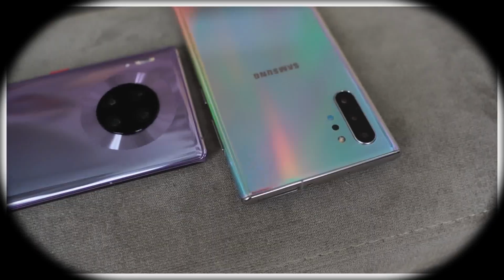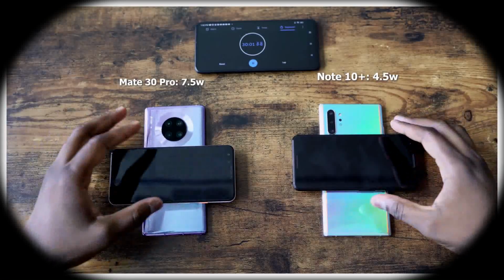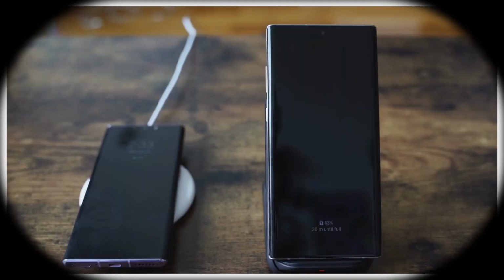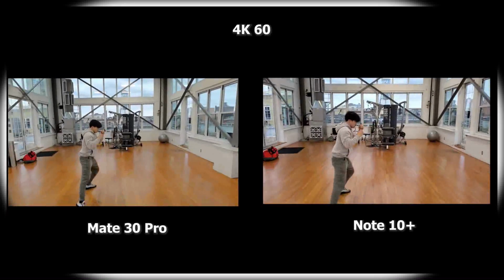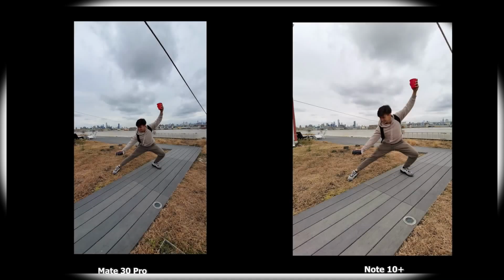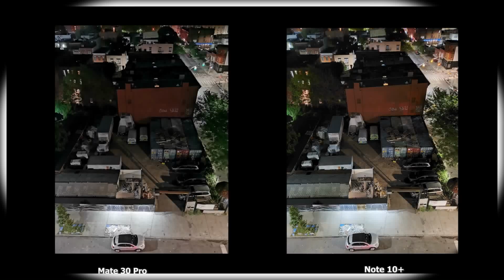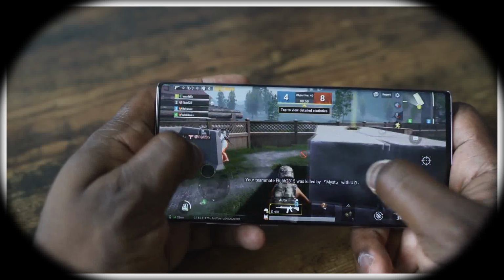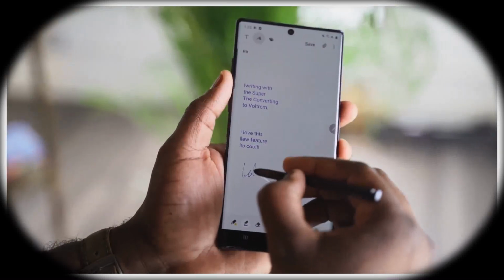Huawei Mate 30 Pro VS Galaxy Note 10 Plus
مجموعة شادو العربية
 مصدرك للأخبار التقنية باللغة العربية